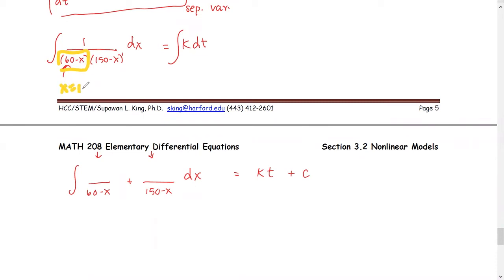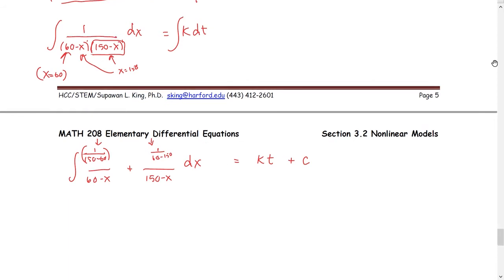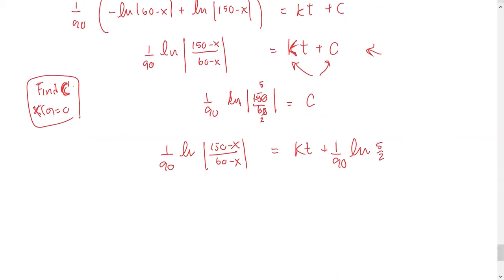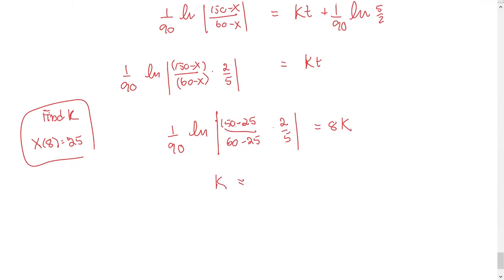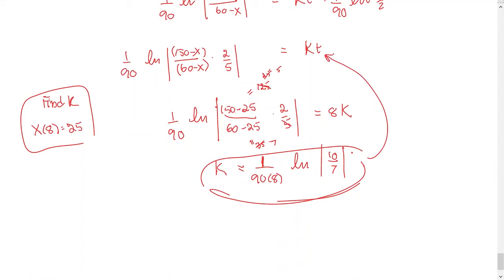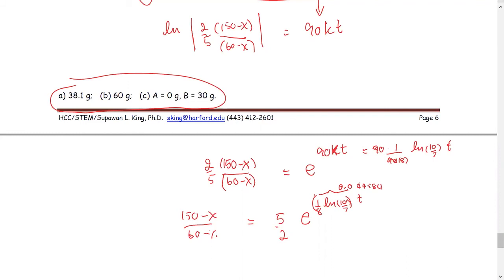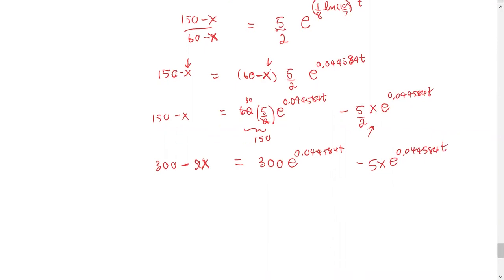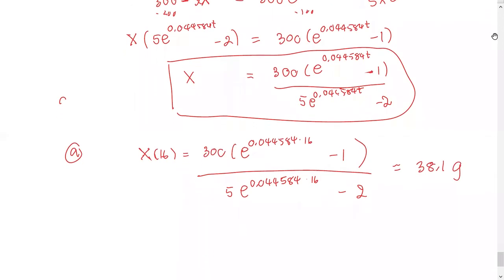M208 Sec3_2 Chem Reaction Pt2